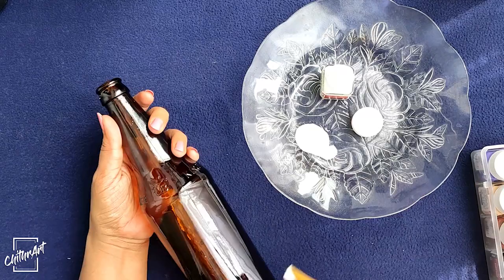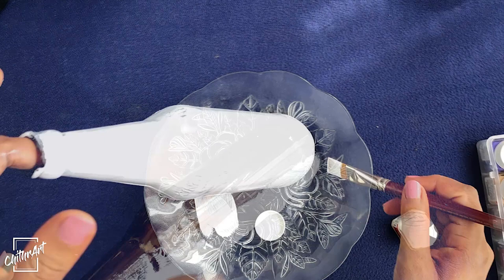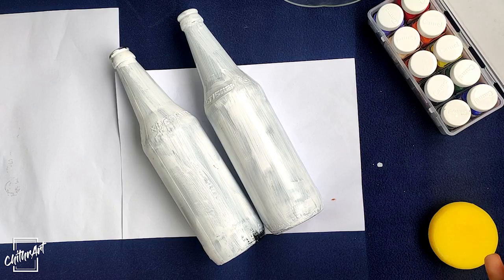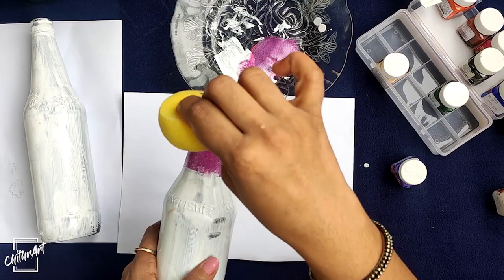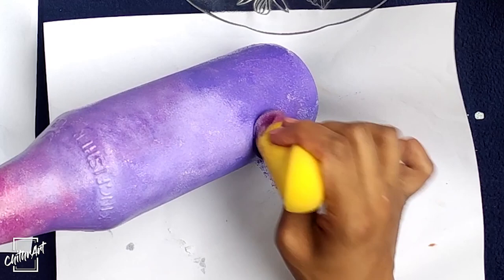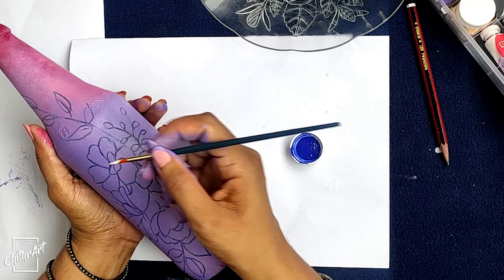DIY Bottle Art | Simple Glass Bottle Painting Ideas | Home Decor DIY |Easy Bottle Art For Beginners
Hello everyone, this video is all about simple and easy bottle decorations.  handmade gifts are always special and it is very easy to make. Best out of waste. Perfect for home decor.  Try this and share your artwork with me.

simple bottle art images

simple bottle art designs

bottle art pictures

bottle art painting

bottle art drawing

bottle art designs for beginners

bottle art at home

bottle art and craft

How to draw Chick Easy | How to Draw a CHICK! Coloring for Kids | How to Draw a Chick in Easy Way

How to Draw a Ladybug Easy Step by Step for Kids | DRAWING LESSONS FOR KIDS | Drawing for Beginners!

LIGHTHOUSE SUNSET SCENERY | How to Paint a Lighthouse in Acrylic | | Easy Acrylic Step by Step Video

How to Draw a Caterpillar - Step by Step Guide for Kids and Beginners | Caterpillar Coloring Page